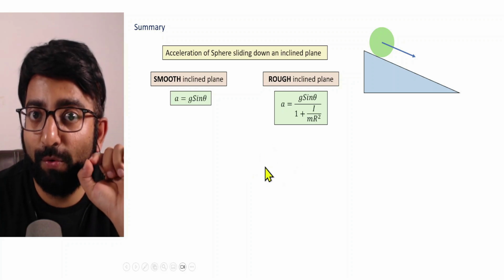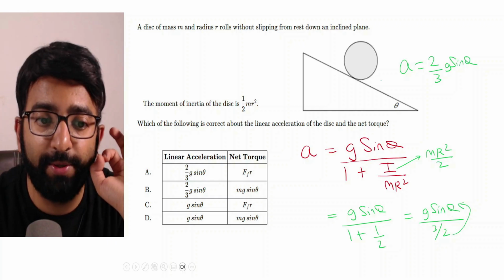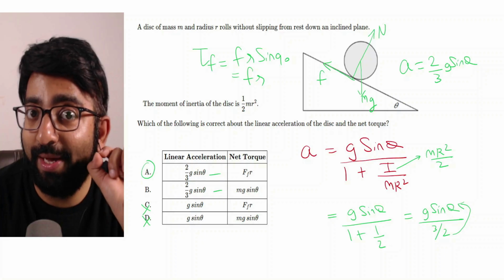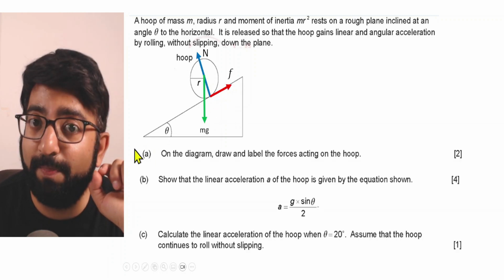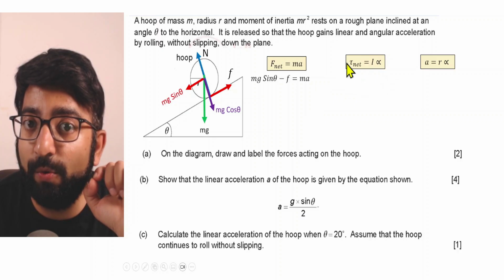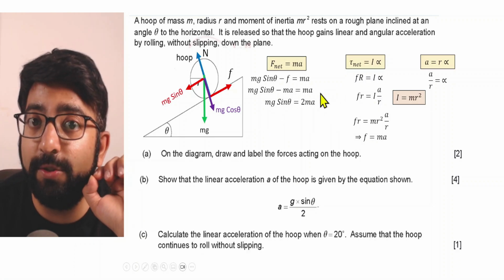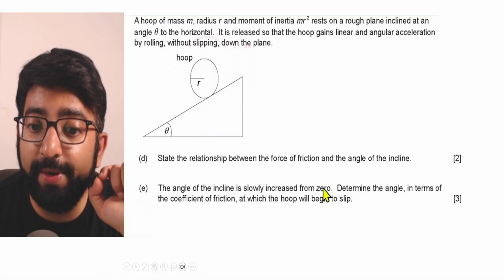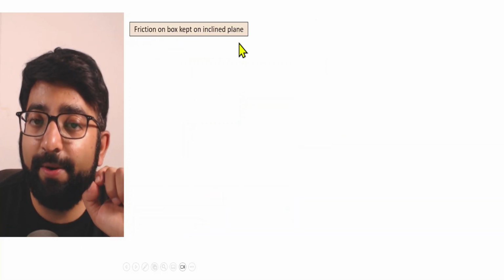Hoop rolling down an inclined plane